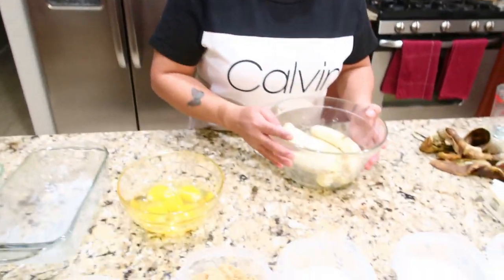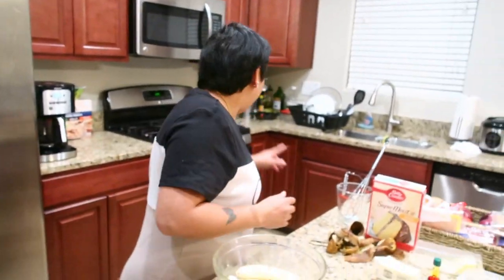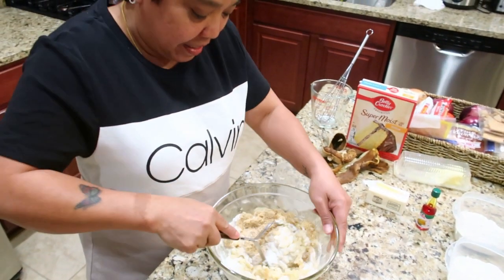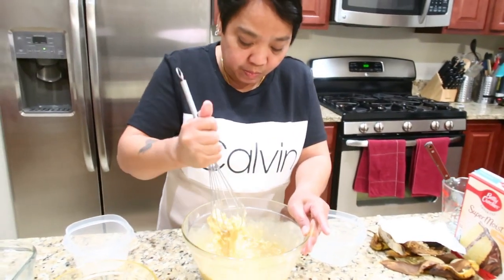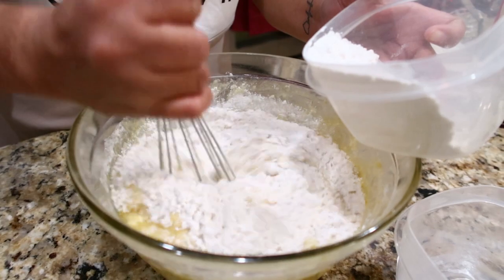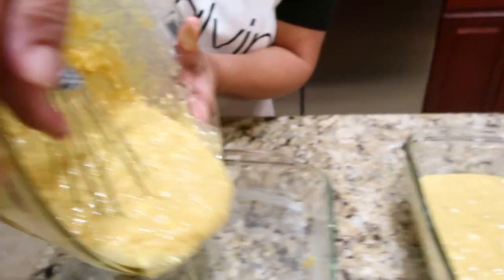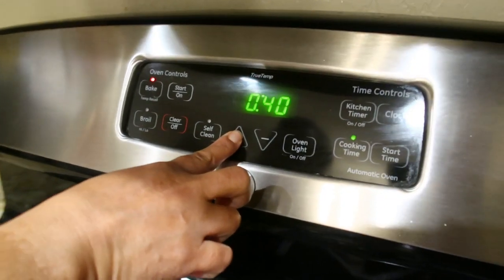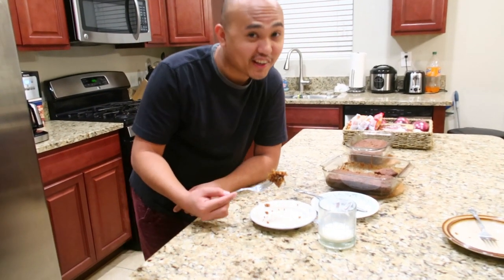BAKING BANANA BREAD/ DELICIOUS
Recipe; 4 ripe bananas
               1 cup flour, 1 cup cake mix - any cake mix will do, 1 cup white sugar, 1 cup brown sugar, 2 tsp baking powder, few drops of langka extract, 5 eggs, 1 stick of butter. Brush the baking dish with butter. Pre heat the oven 350 degrees and cook the banana bread for an hour.